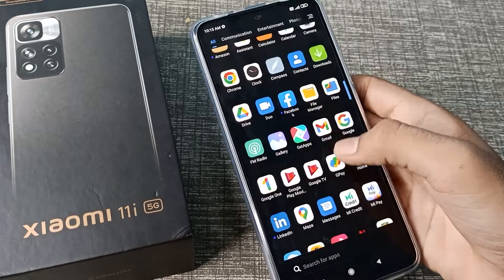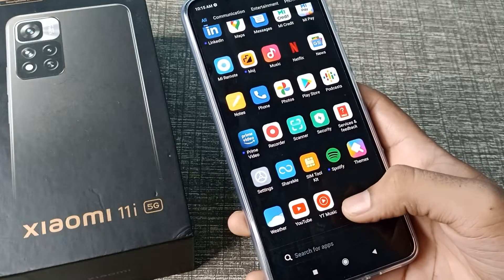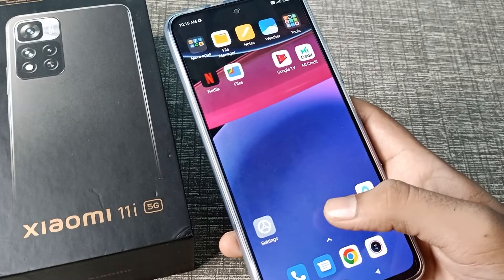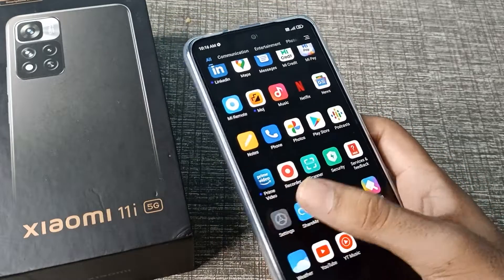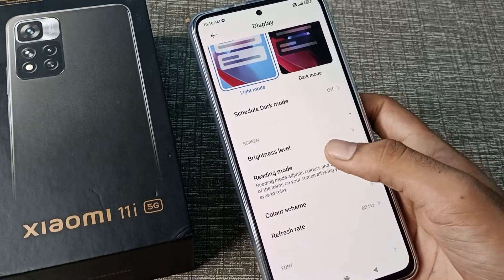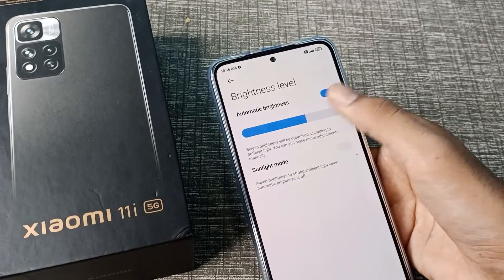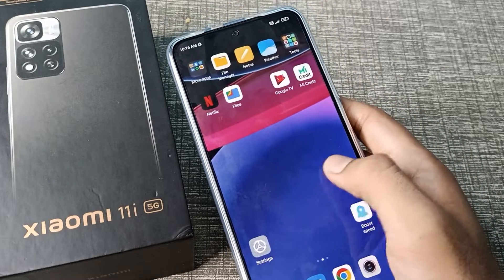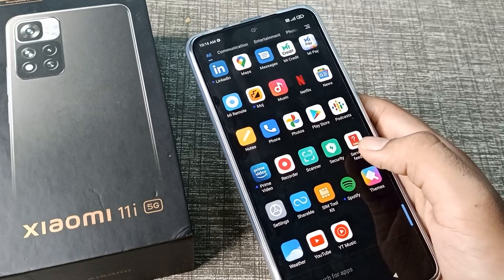How to on Auto Brightness Mode in Xiaomi 11i 5G Phone